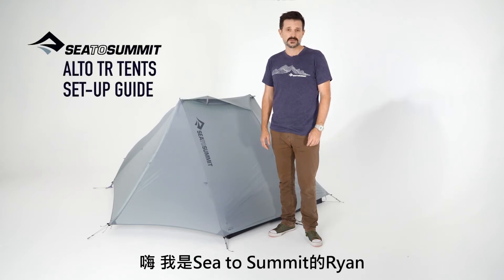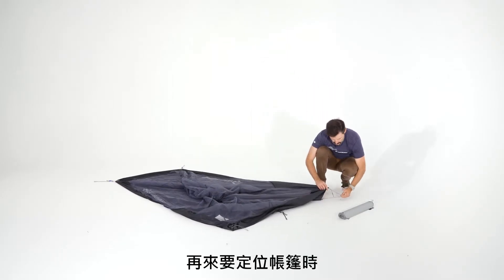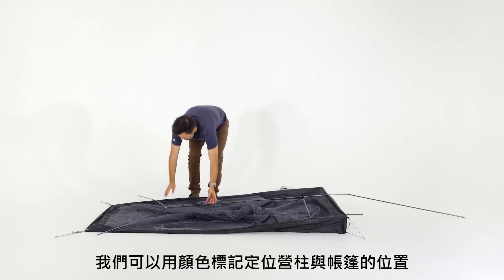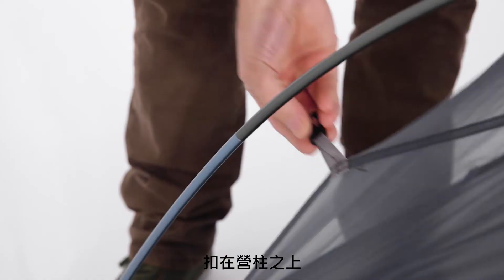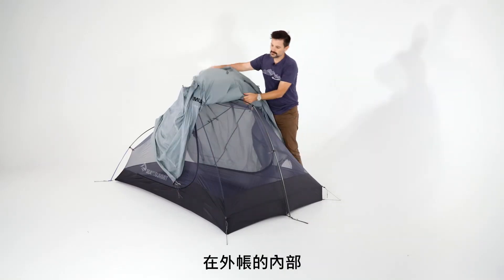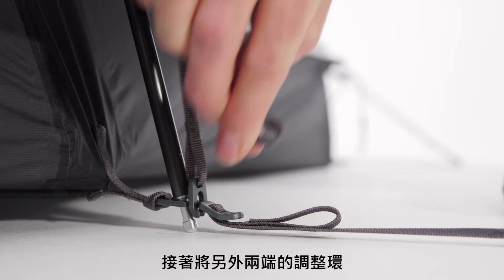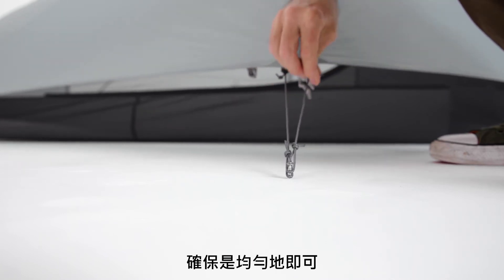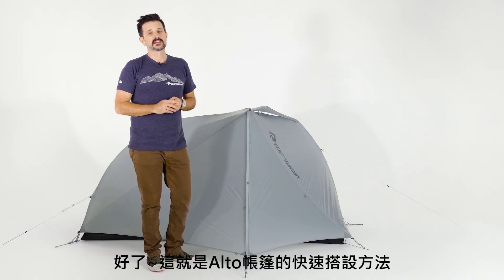Sea to Summit_Alto 羽量挑高帳篷_搭設方式